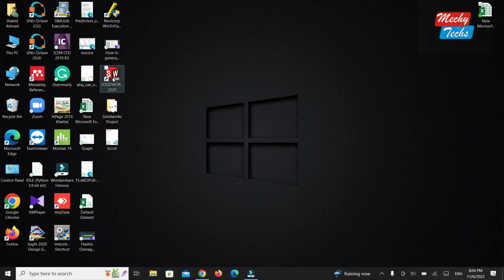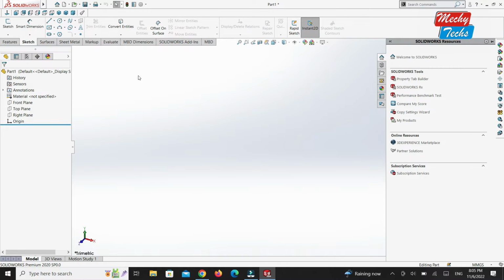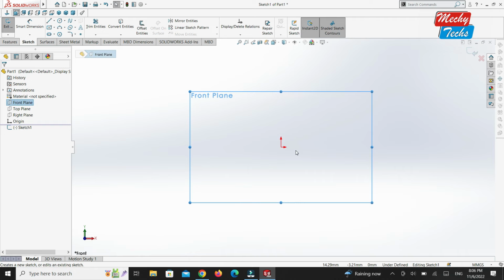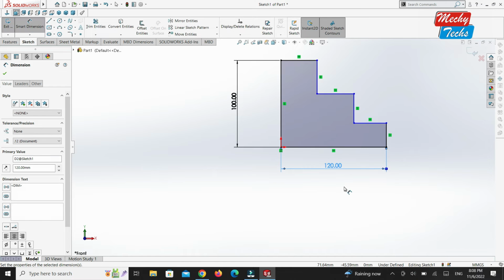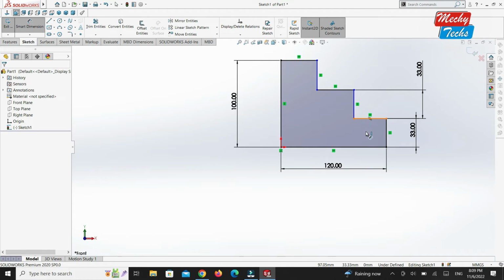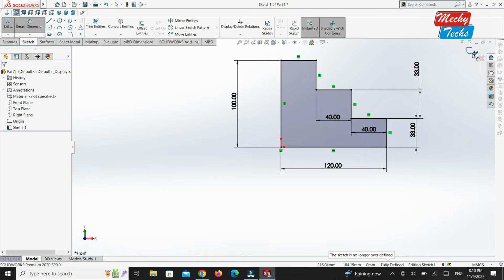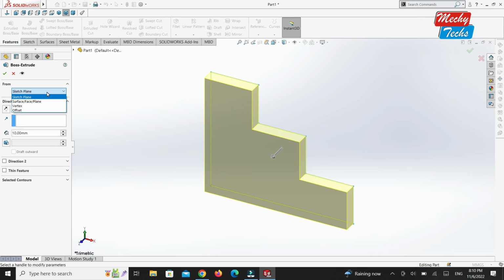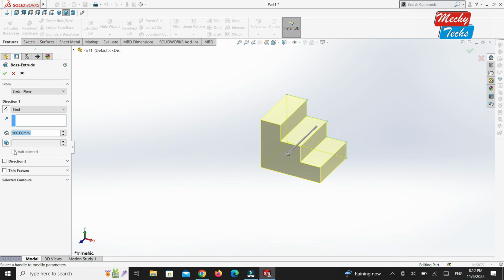Mastering Solidworks: Basic Sketching and Extrusion Techniques | Exercise 01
In this tutorial, we will walk you through the fundamentals of Solidworks, starting with basic sketching and extrusion techniques. You will learn how to create your first sketch, add dimensions, and extrude a 3D model using the extrude boss feature. Our step-by-step guide is perfect for beginners who are looking to get started with Solidworks and CAD modeling.

00:45 Making your first sketch in Solidworks
02:45 Dimensions in Solidworks
05:30 Extrude Command in Solidworks